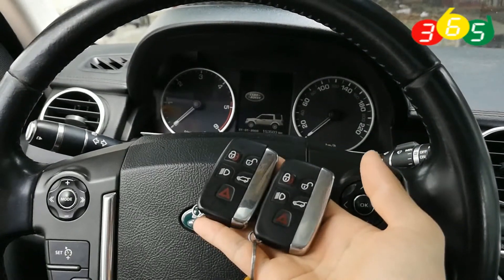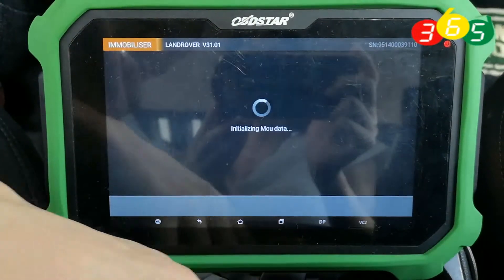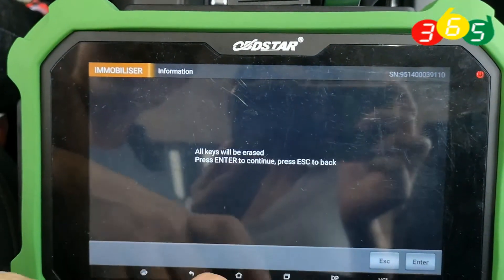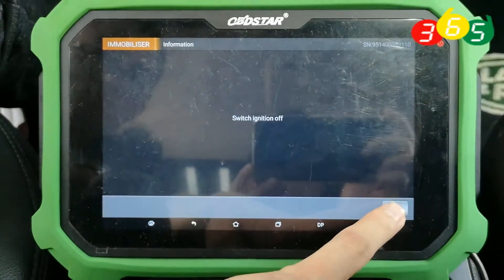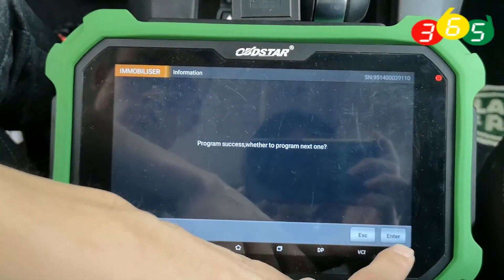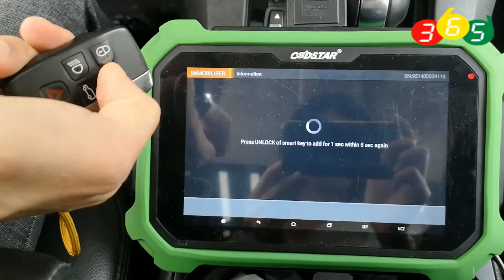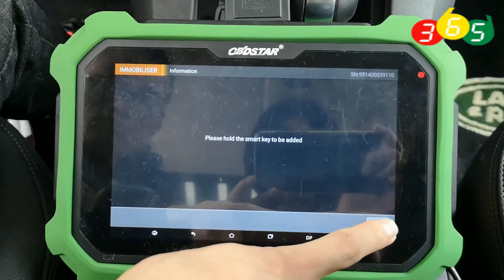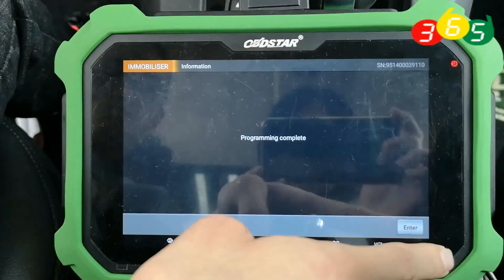OBDSTAR X300 DP PLUS Program 2012 Discovery 4 all keys lost -obdii365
OBDSTAR X300 DP PLUS program all smart keys lost on a 2012 Land rover Discovery 4